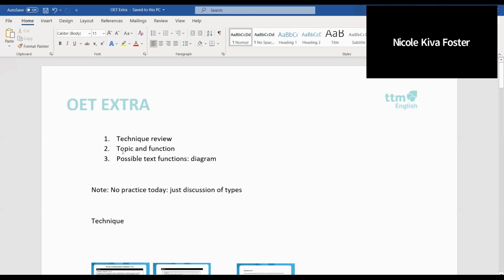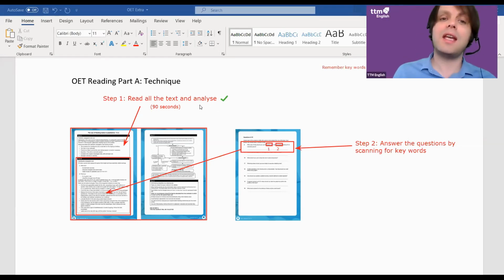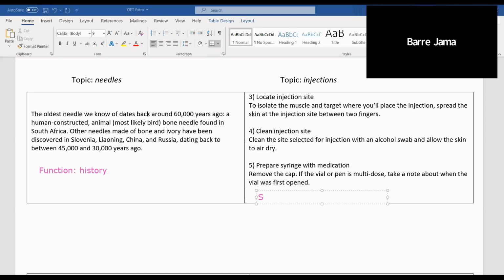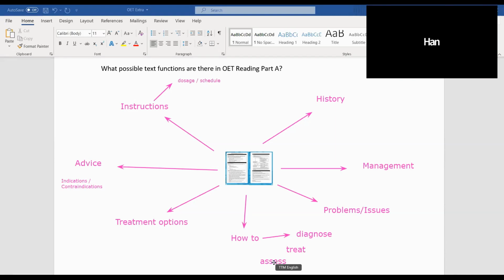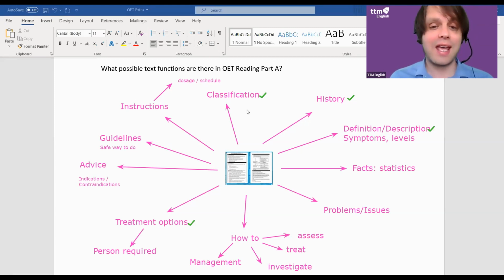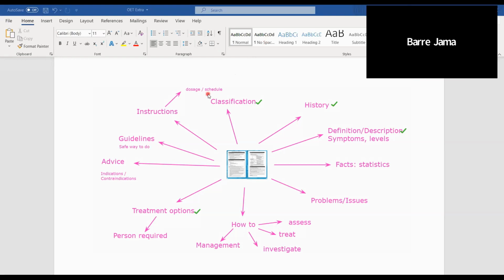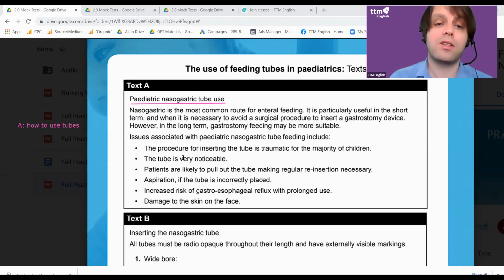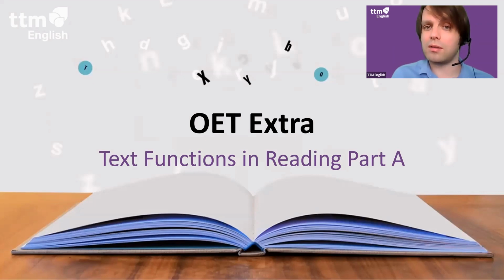OET Reading Part A: Text Function